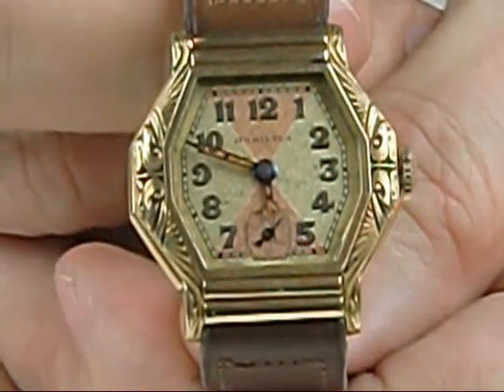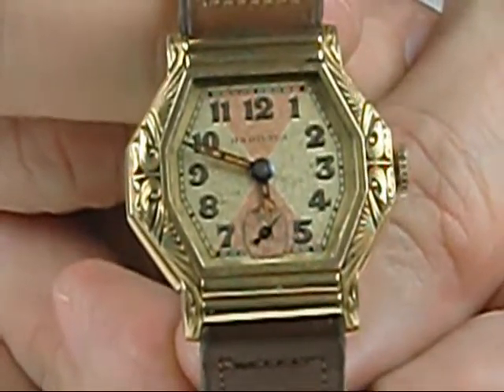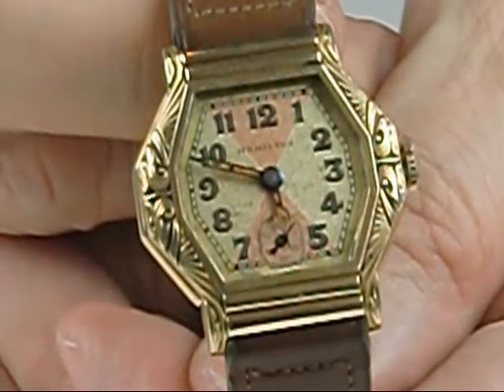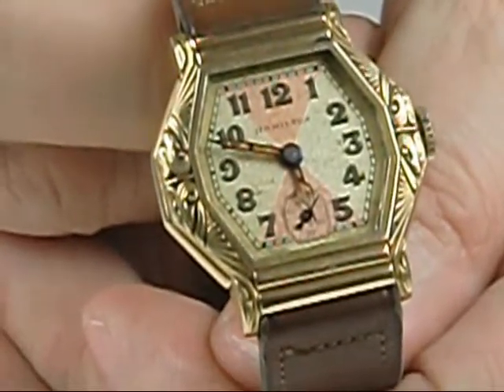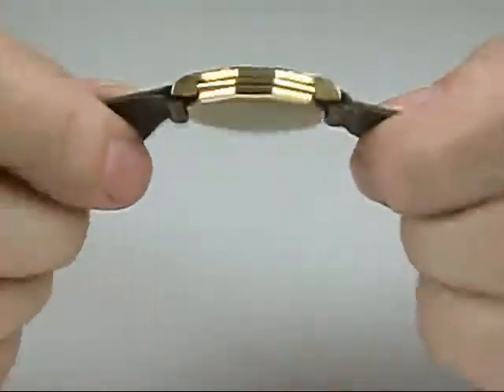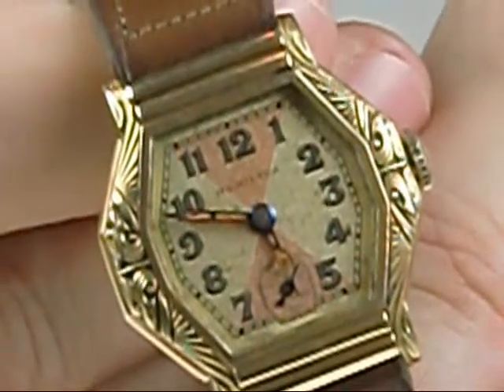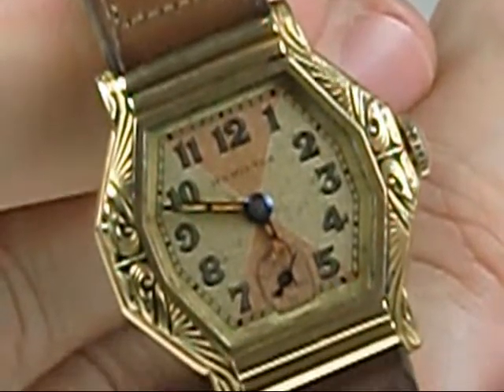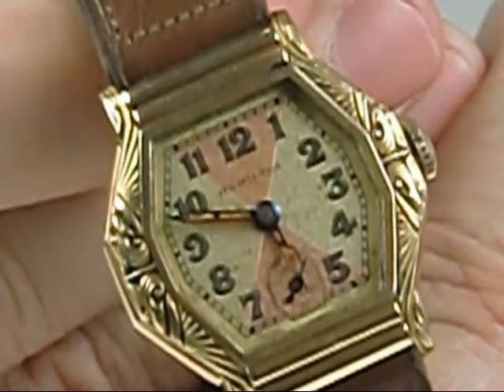12978 - Hamilton "Glendale" wristwatch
Hamilton "Glendale," one of the top collectible early Hamilton wristwatches, very rare, 14K yellow gold with half-hooded lugs, deeply carved bezels in Art Deco style, original Art Deco two tone dial, 23mm x 32mm to lug tips, 14K original octagonal three-bodied case with full Hamilton markings.